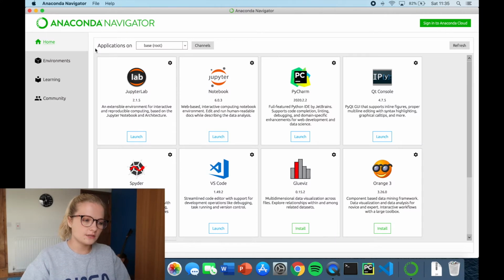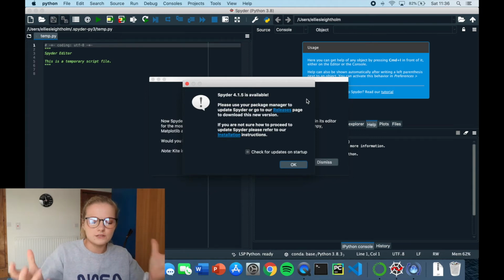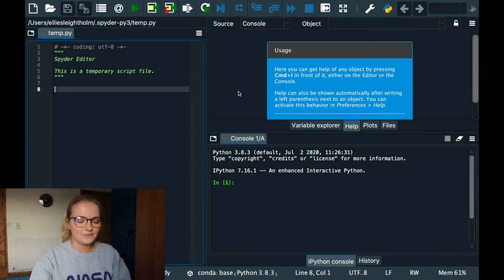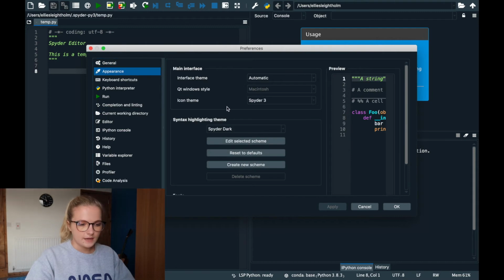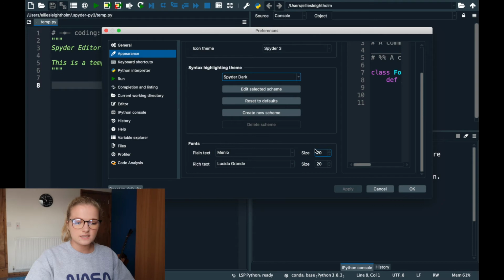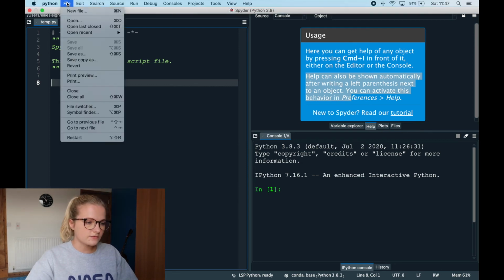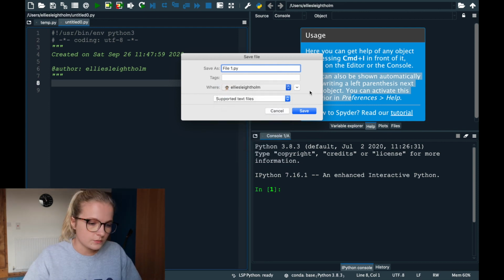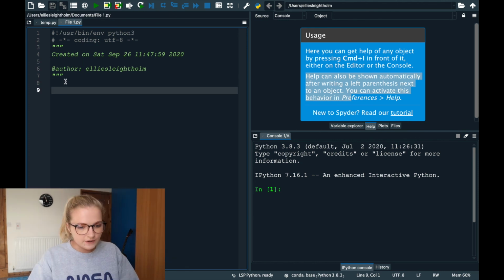Spyder - Introduction, Set Up and Font Size & Style (Ad-Free Tutorial)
In today's video we explore getting a nice set up in Spyder (font size, font style, appearance size, appearance style and colour theme) as well as show you how to create and open Python files and folders.

Time Stamps:
0:20 - Opening up Spyder in Anaconda
1:03 - Navigating Spyder
1:50 - Spyder Homepage
2:18 - How to get a nice set up in Spyder
2:30 - Changing the appearance of your screen (bigger or smaller)
3:50 - Changing colour theme in Spyder
4:37 - Changing the font size
5:20 - Changing the font style
6:00 - Creating and saving a file in Spyder
7:57 - Locating and opening a python file into Spyder

👊🖐✌️Why not teach yourself how to code Rock, Paper, Scissors in Python!